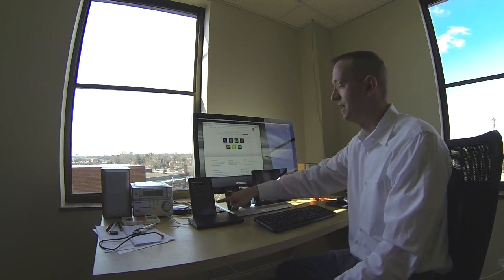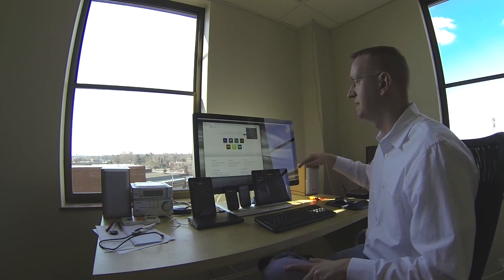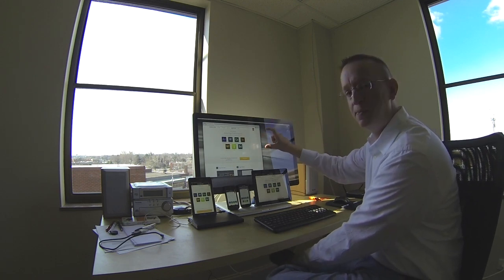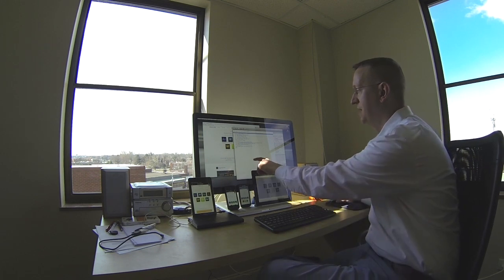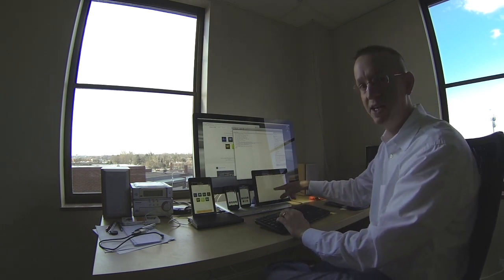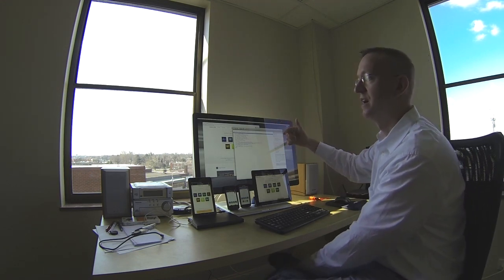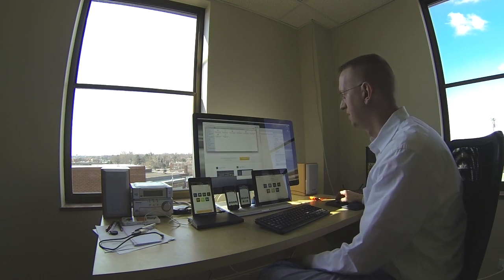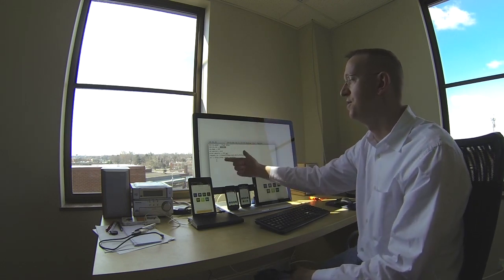Adobe Edge Inspect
A brief introduction to Adobe Edge Inpsect, a tool that enables synchronized browsing & debugging experiences across desktop and mobile devices, part of the free tier of Adobe Creative Cloud.